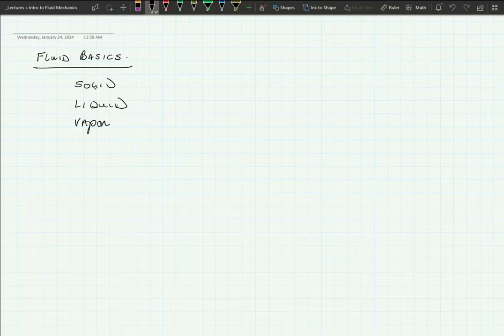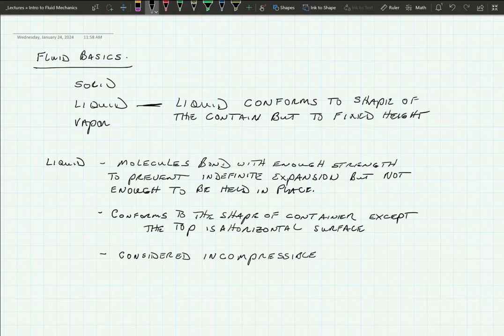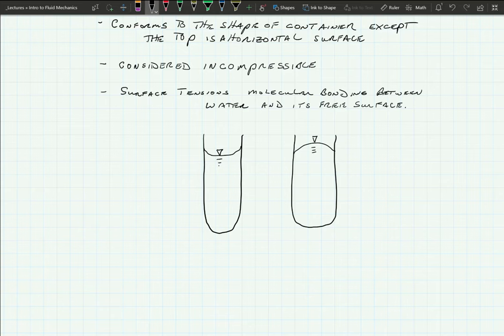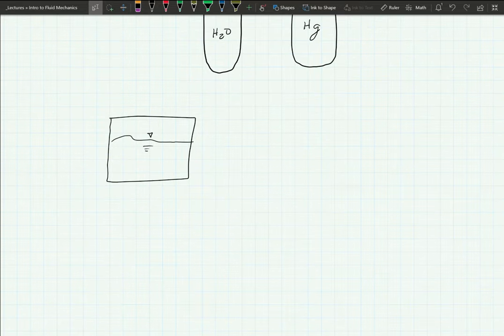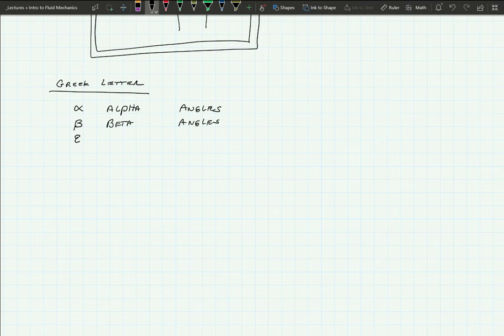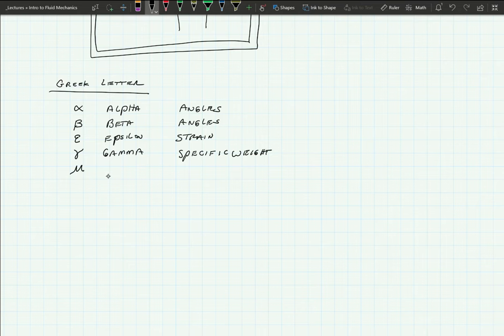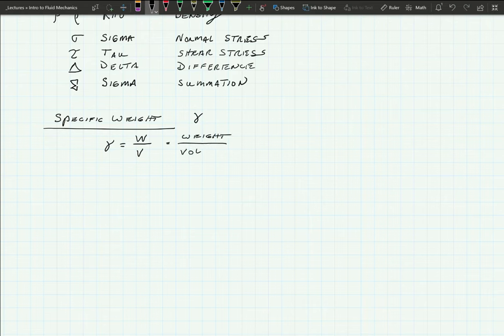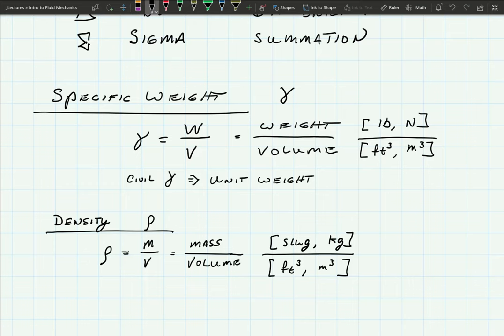1_Hydraulics Intro to Fluid Mechanics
First lecture for CONS 322 students at SUNY Canton for Hydraulics